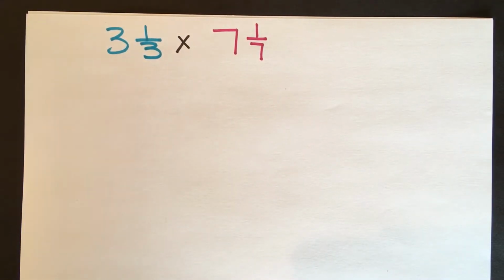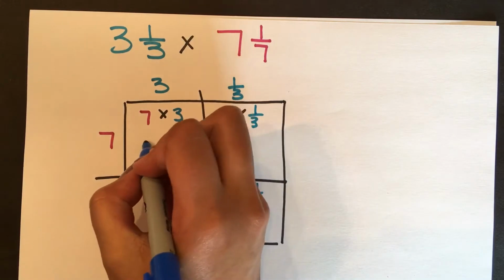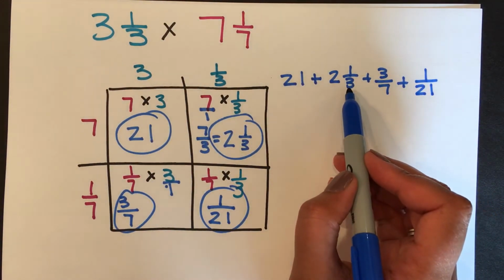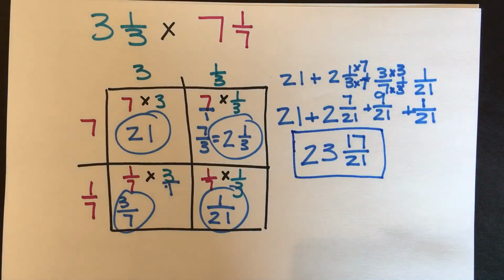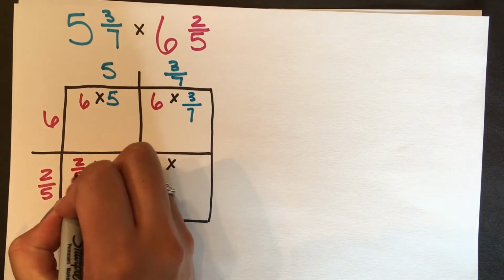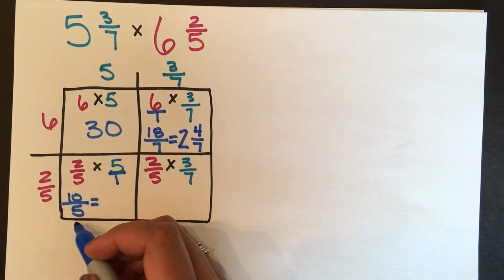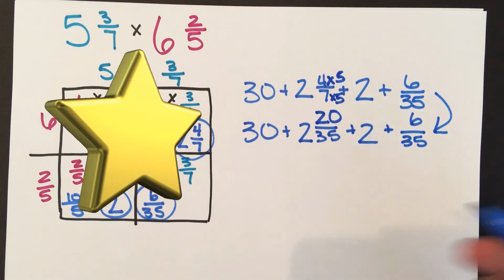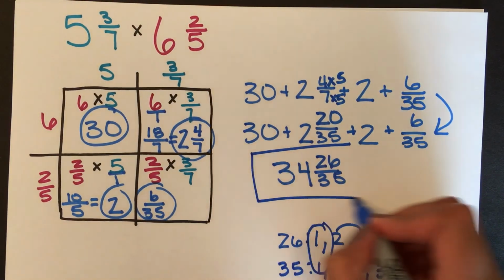Multiplying Mixed Numbers Practice (Part 1)